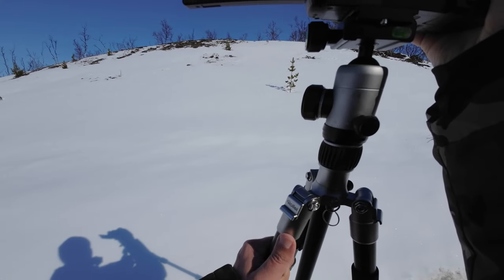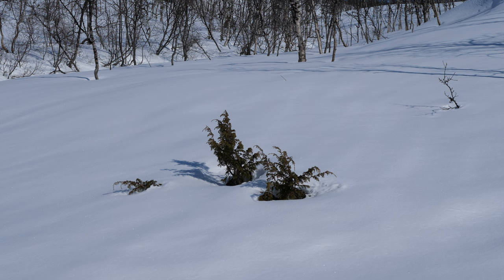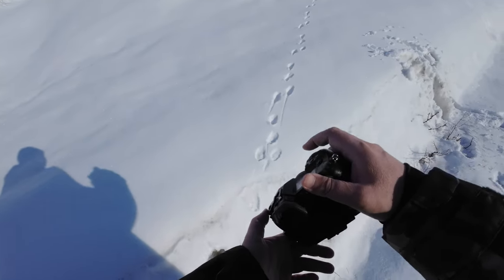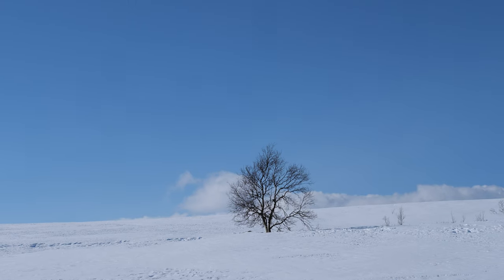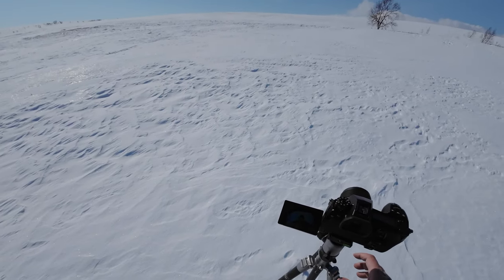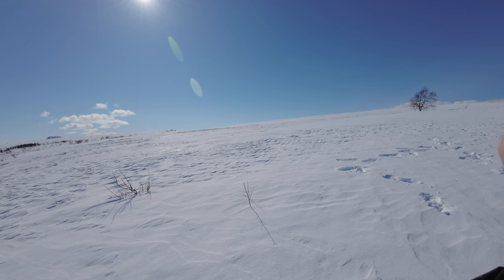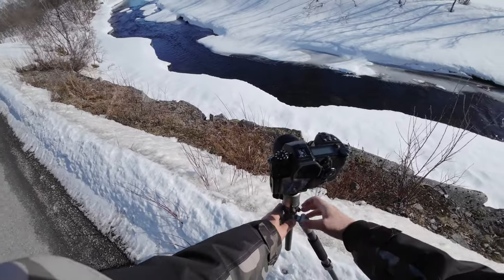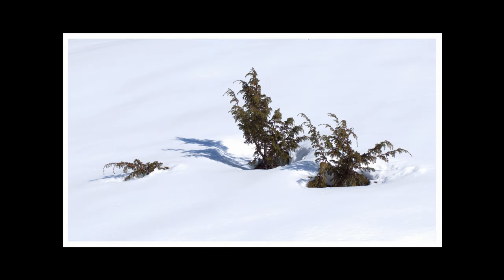Capturing the Beauty of Nature 🇳🇴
Join me as I drive up to the mountain to find some great places to take pictures and see what I manage to capture from the beauty of nature.
My goal was to capture some images I could print out and have on the wall in my living room.

My favorite pictures from this adventure will be at end of video.